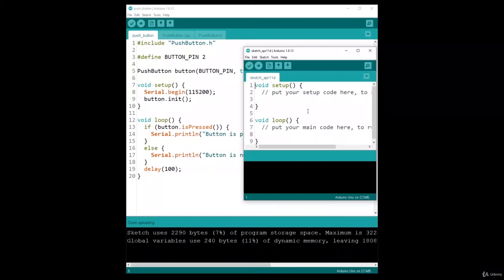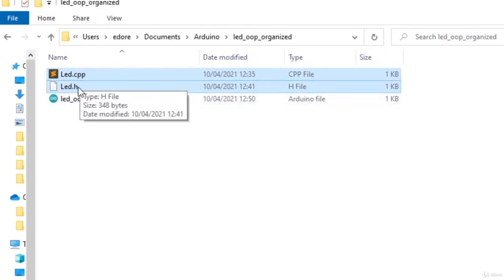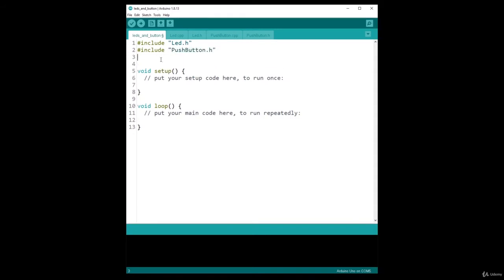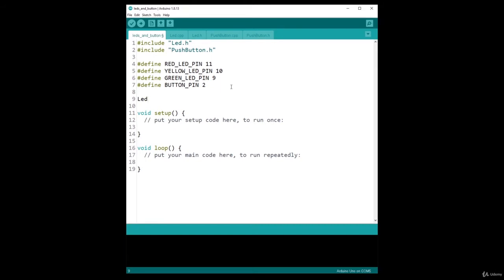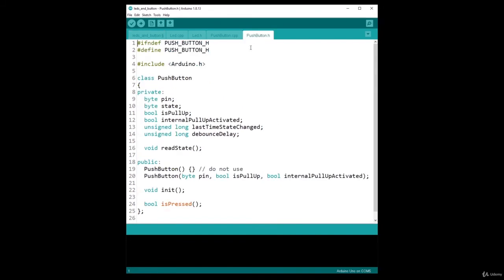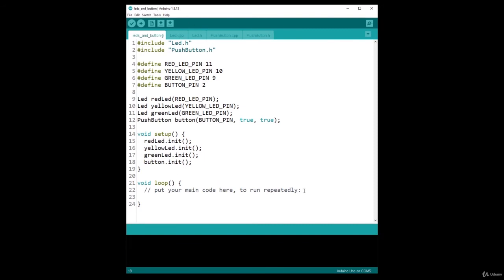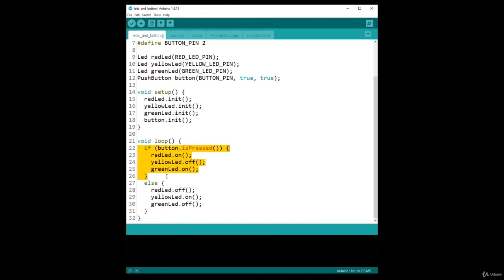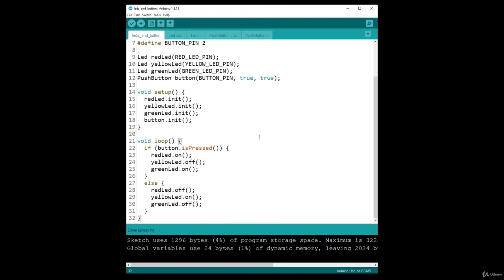25 Combine LEDs and Buttons - Work with Multiple Objects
5. Your turn - Push button Class